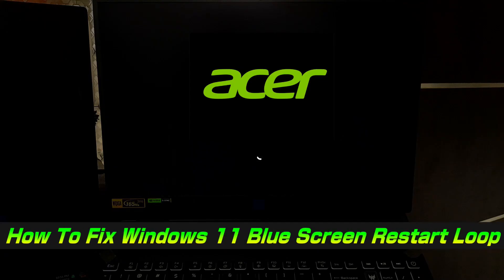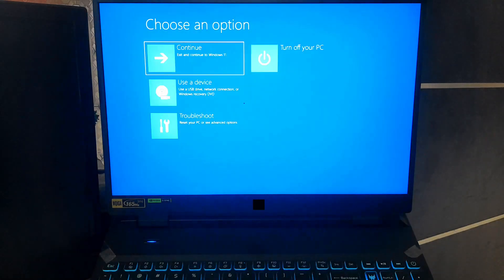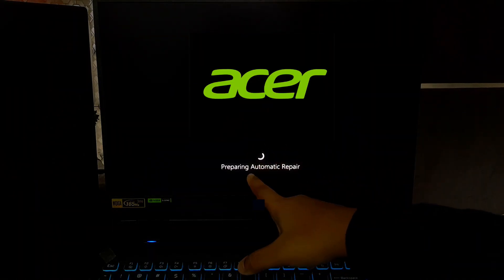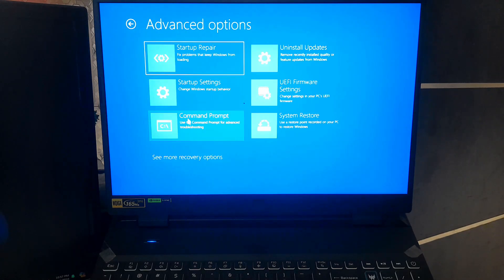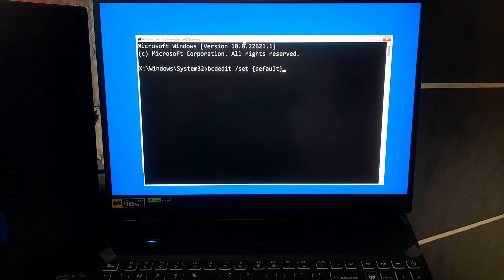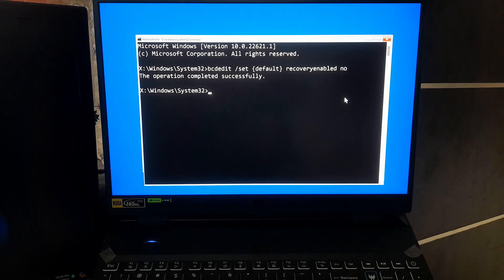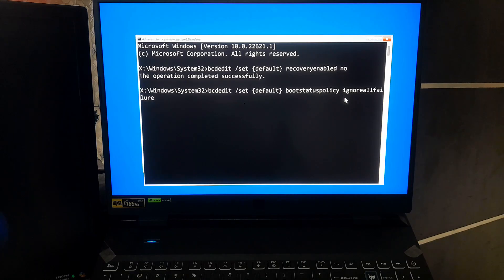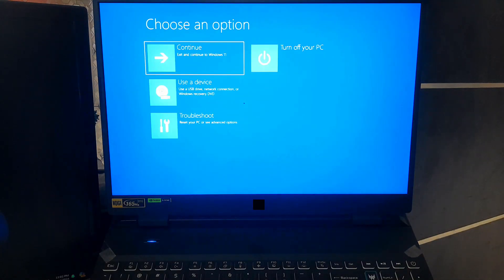How To Fix Windows 11 Blue Screen Restart Loop – Easy Solution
Stuck in a Windows 11 Blue Screen Restart Loop? Don't worry, here's a quick fix to disable automatic restarts so you can finally diagnose the issue and get your PC back to normal. Our guide will definitely help you troubleshoot and resolve this problem quickly.

What You'll Learn:
Access Windows Recovery Environment
Navigate to Command Prompt
Disable Automatic Restarts
Bypass Boot Failures
Restart and Diagnose